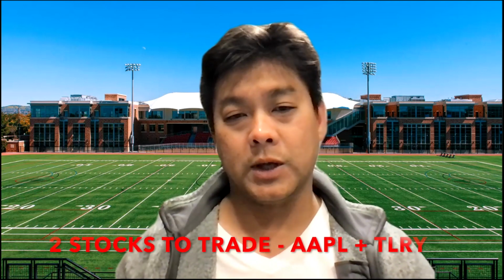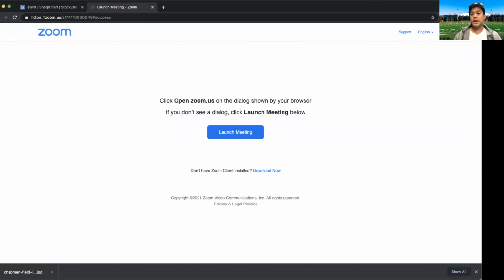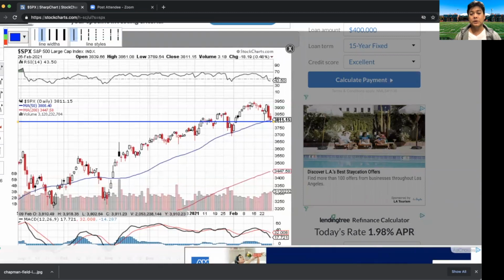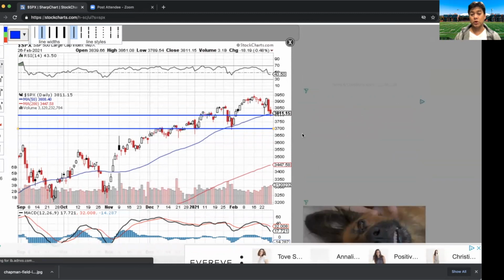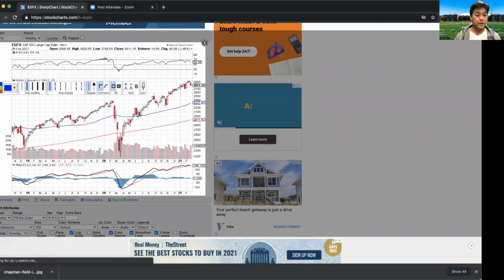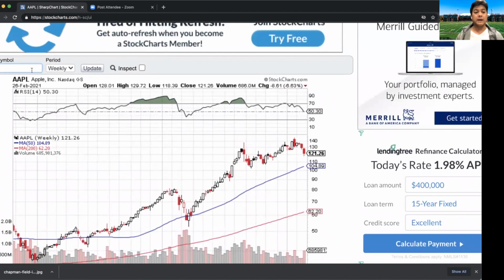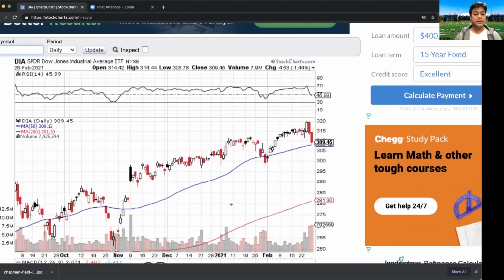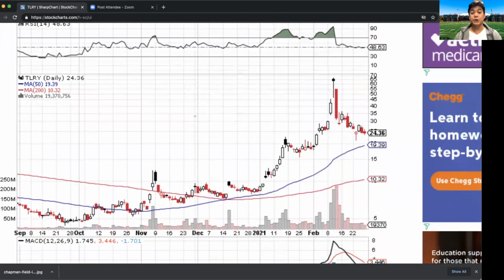$11865 Profit February 2021 Market Pullback - Waiting Stimulus Check Decision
This video is a summary of the February 2021 trading profit, a market update which we are trading at the edge of support from SPY, SMH, DIA at 50MA. QQQ and IBB are already below 50 moving averages.

The market also waiting for a Decision from Senate about another stimulus check of $1400 today. If it does not get approved, then we most likely break lower and SPY will be going to $370 which the level I am interested in.

AAPL $104 - $112 level is another one that I am interested in.

Instagram Follow @stocksoptions
Twitter Follow @johnhart81

Today, I am going to show you that selling put strategies are one of the best methods out there. I've been doing this for 2.5 years now and I can see a lot of difference in my results year after years. Yes, it does require capital to start since you will be expected to have the money if the option gets exercised. So when it gets exercised,  you will be expecting the stock to move to the upside for double slam winners.

check my other videos about selling put. Share with family and friends.